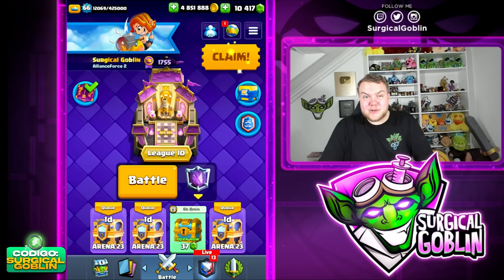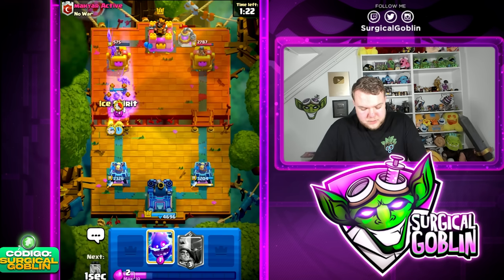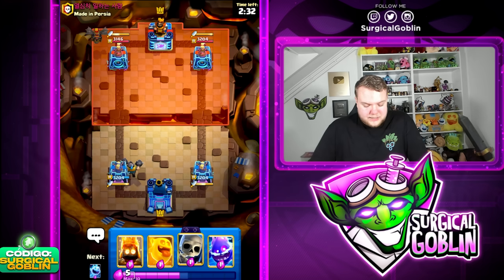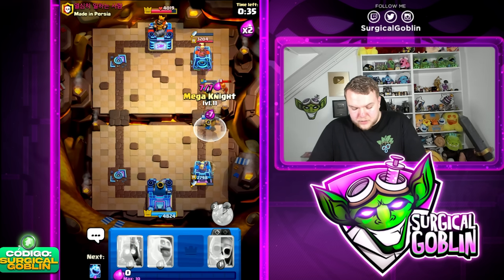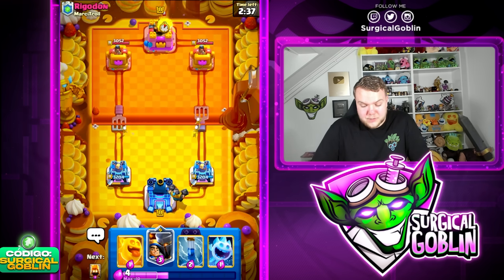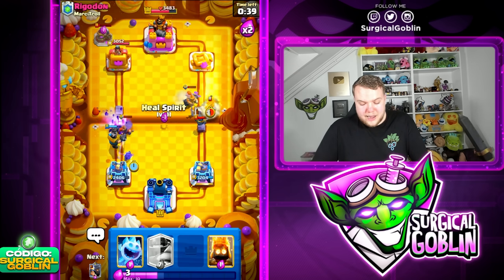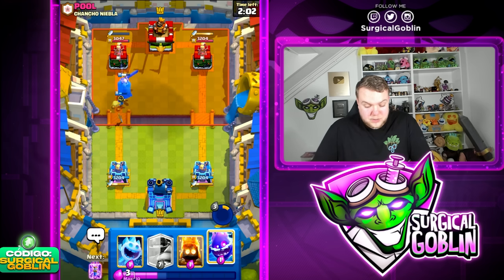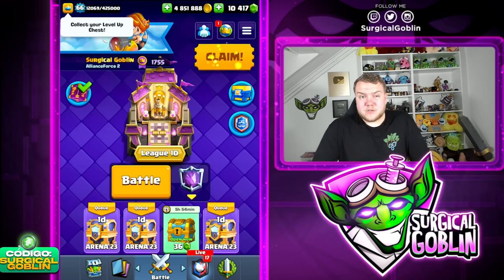2.1 ELIXIR! CHEAPEST MEGA KNIGHT CYCLE DECK IN CLASH ROYALE!